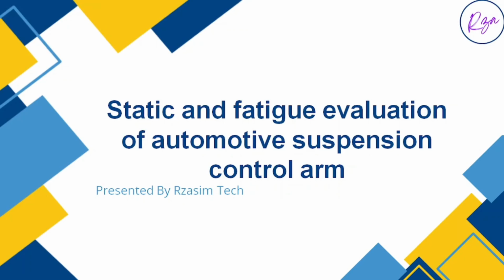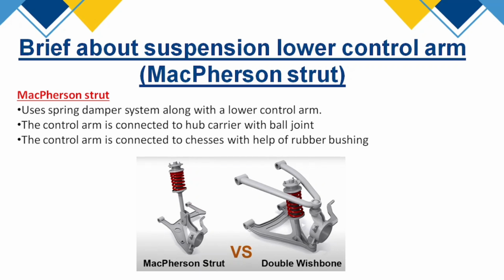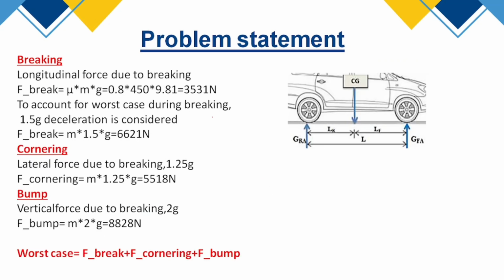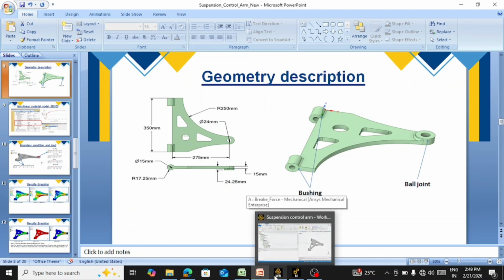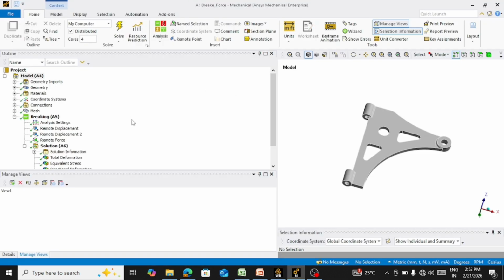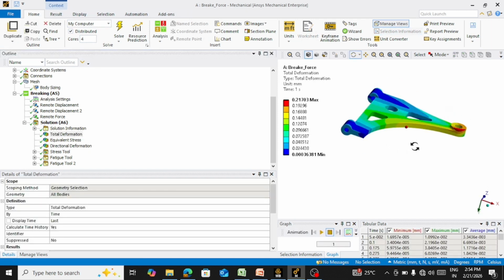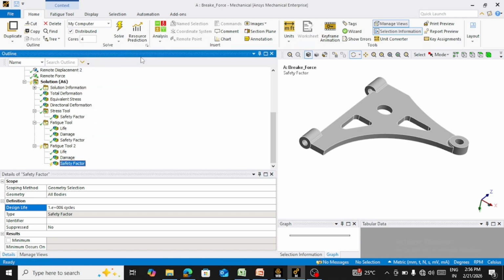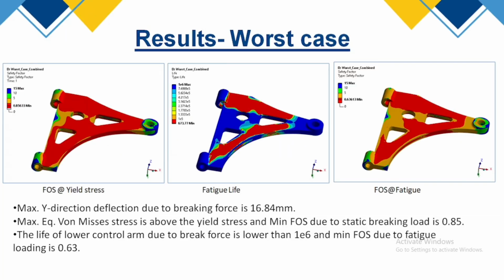Static & Fatigue Analysis in ANSYS of Automotive Suspension Lower Control Arm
In this video, I have performed Static Structural and Fatigue Analysis of an Automotive Lower Control Arm (McPherson Strut Suspension) using ANSYS Workbench.

The component is evaluated under:
*Braking Load
*Cornering Load
*Bump Load
*Combined Critical Loading Condition

🔍 What You Will Learn:
How real automotive loading conditions are calculated
Boundary condition application in ANSYS
Stress and deformation evaluation
Safety factor interpretation
Fatigue life prediction
Damage and life contour results
How combined loading impacts structural integrity
This project is highly relevant for:
Automotive CAE Engineers (India, Germany, USA)
Mechanical Engineering Students
FEA Interview Preparation
Automotive Structural Validation
Suspension Design Engineers

🛠 Software Used:
ANSYS Workbench

Automotive OEMs in Germany (BMW, Mercedes, Volkswagen), USA (Ford, GM, Tesla), and India (Tata, Mahindra) validate suspension components through such durability simulations before physical testing.
Understanding this process gives you a strong edge in global automotive jobs.